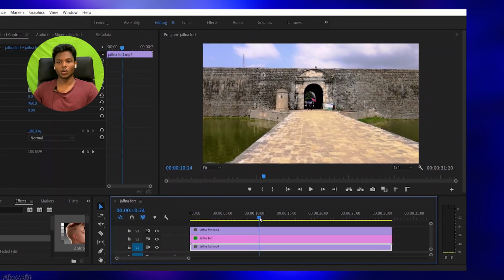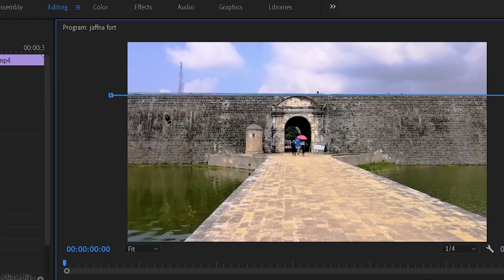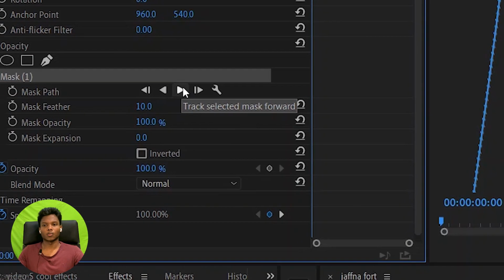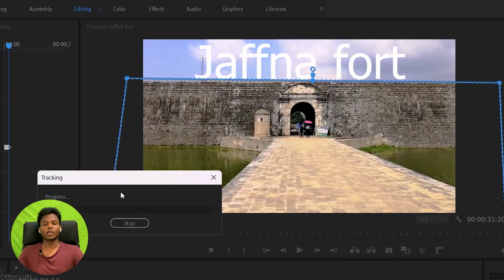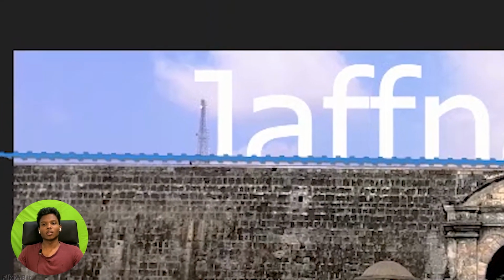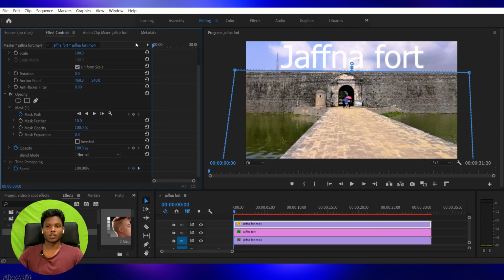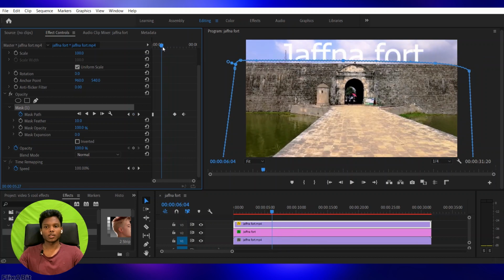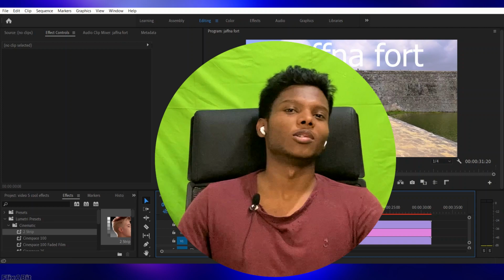Adding Text Behind Moving Objects in Premiere Pro in 2 minutes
In this quick 2-minute tutorial, you'll learn how to add text behind moving objects in Premiere Pro. We'll be using a simple video clip as an example, but this technique can be applied to any complex video as well. By the end of this tutorial, you'll have a solid understanding of how to create professional-looking text effects that seamlessly blend with your video footage, giving it an extra pop of visual interest. Whether you're a beginner or an experienced Premiere Pro user, this tutorial is perfect for anyone looking to take their video editing skills to the next level.